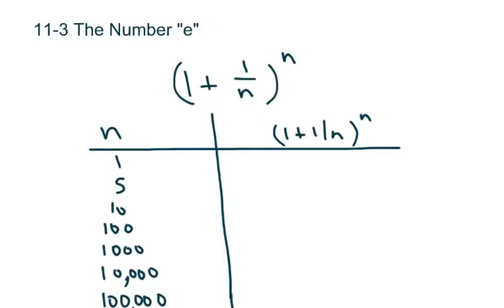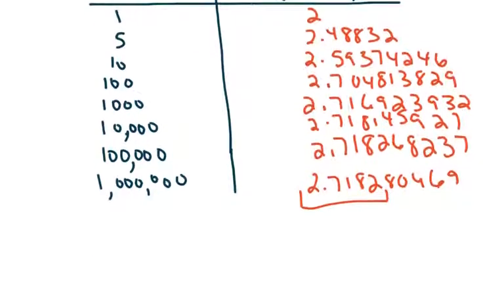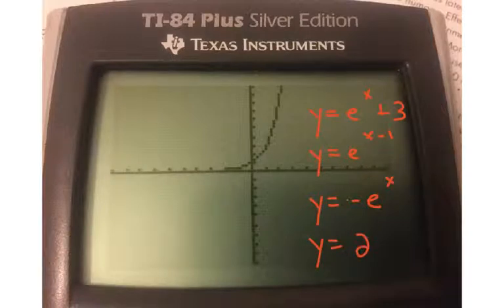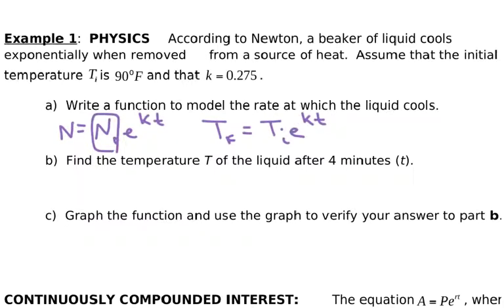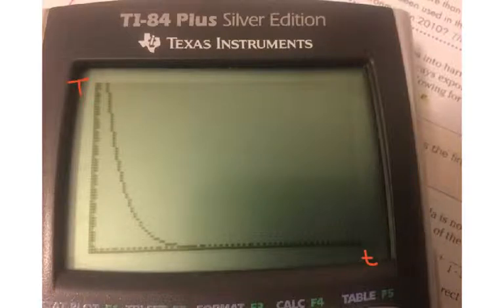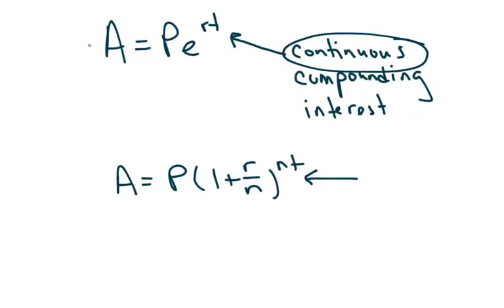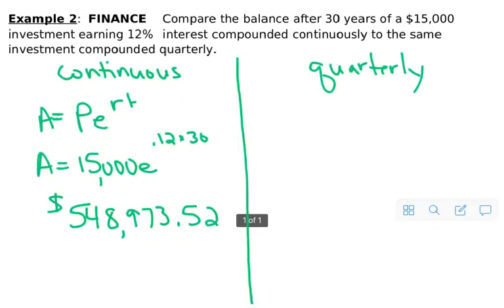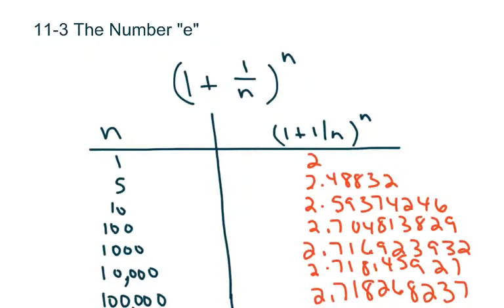PCR 11-3 The Number "e"